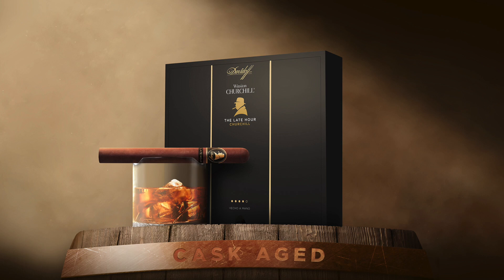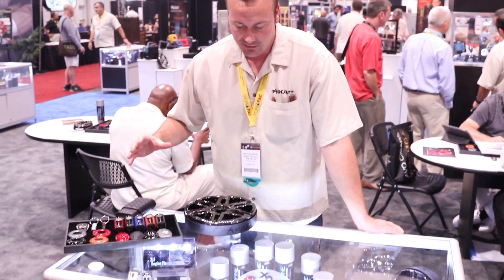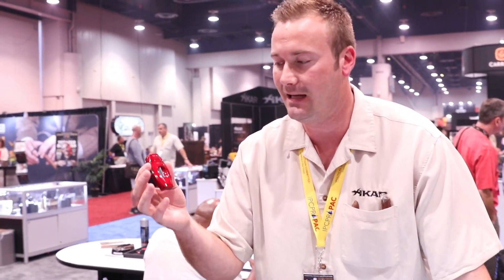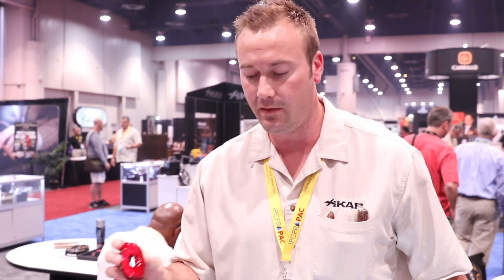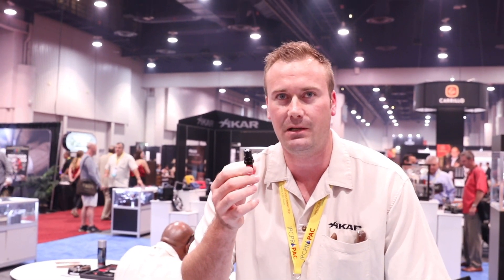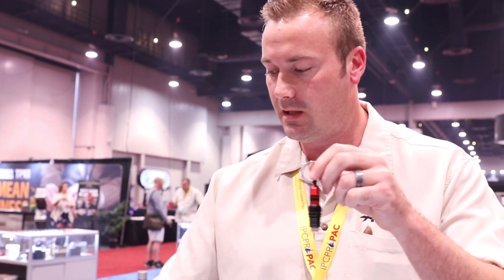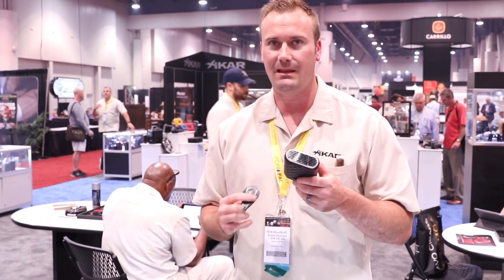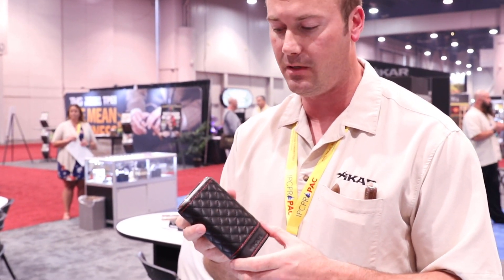IPCPR 2017: XIKAR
halfwheel.com takes a look at the XIKAR booth at the 2017 IPCPR Convention & Trade Show in Las Vegas, Nev.